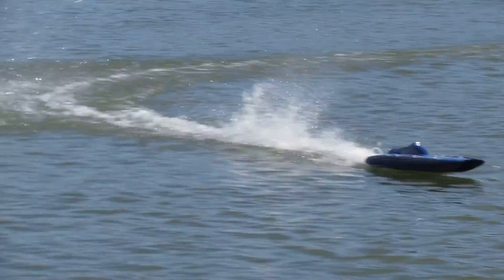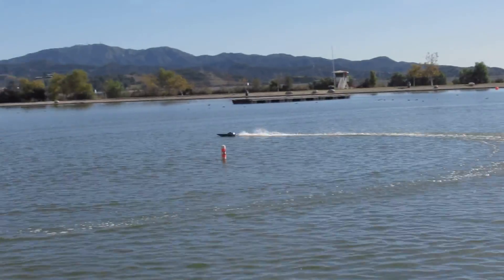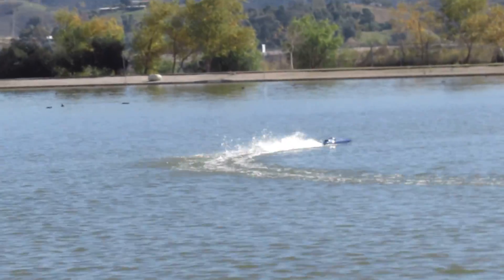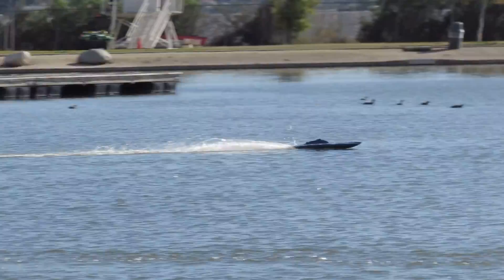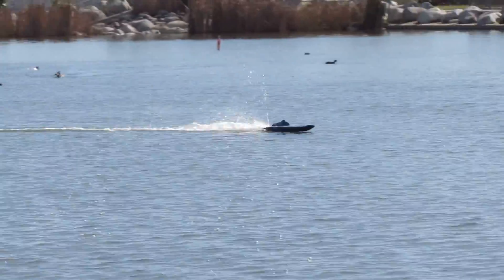Blacksheep High Voltage Cat 2nd Run and WOW!! 4s